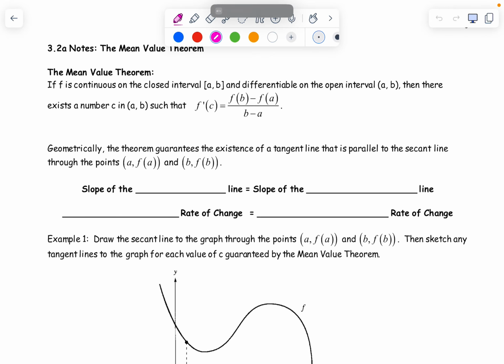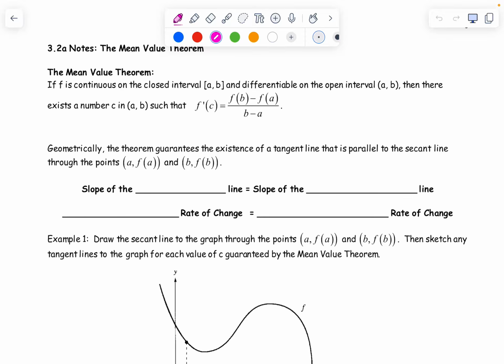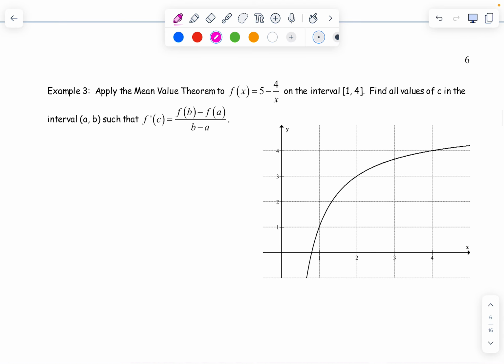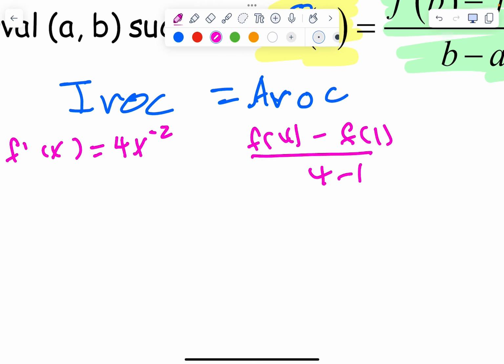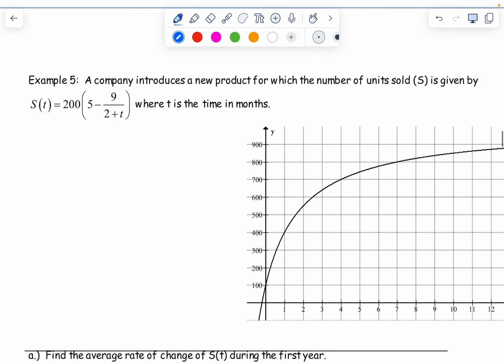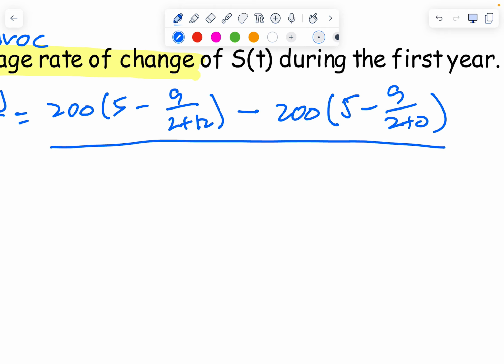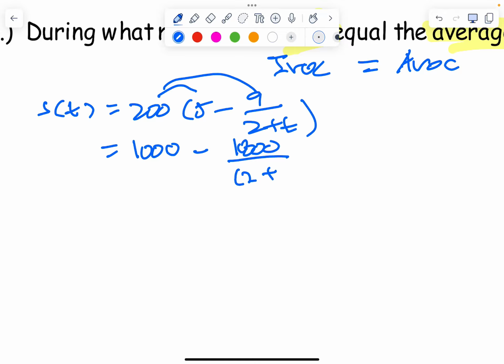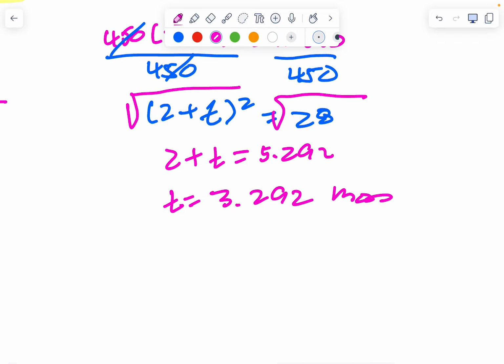3.2a vid notes